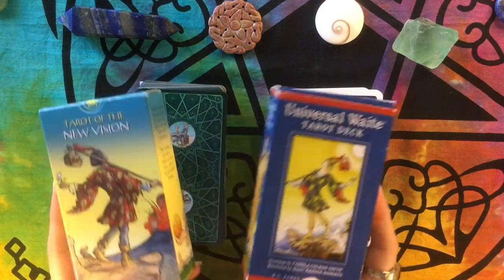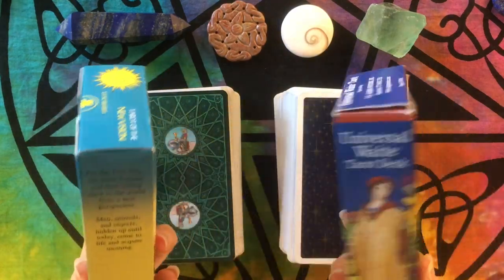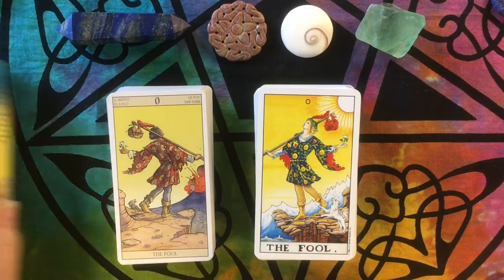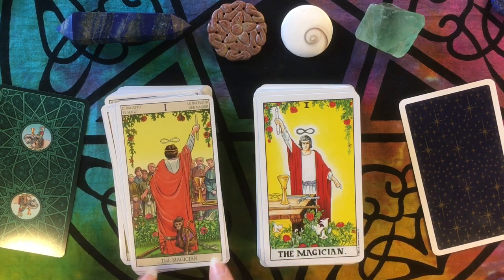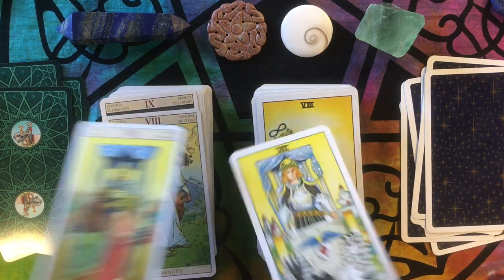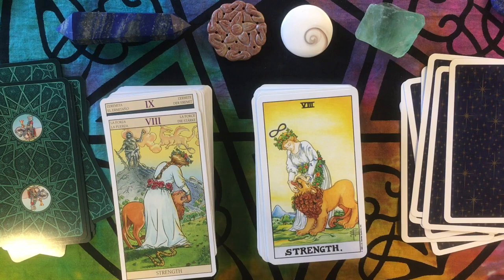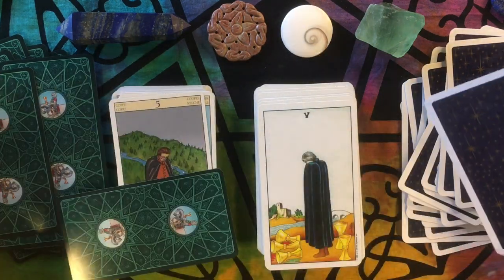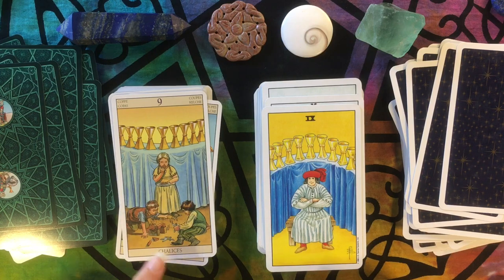RWS vs Tarot of the New Vision - Flip Through and Review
Hello, everyone! Today I'm doing a vlog in my "RWS vs" series. I like to sit down and compare a deck that’s based on Rider-Waite-Smith (RWS) against the Rider-Waite-Smith. I like to see where the images are the same and where they’re different. It’s typically something I do every time I get a deck that is based on Rider-Waite-Smith. This is a flip through and a bit of a review while I’m going through the deck and doing this comparison. Enjoy!

for tarot practice, deck reviews, tarot spreads, my blog and more!

RESOURCES MENTIONED IN THIS VIDEO:

Tarot of the New Vision by Lo Scarabeo and Pietro Alligo (Authors), illustrators are Raul & Gianluca Cestaro

Universal Waite Tarot Deck by Stuart R. Kaplan (author), Pamela Colman Smith; Mary Hanson-Roberts (Illustrator)